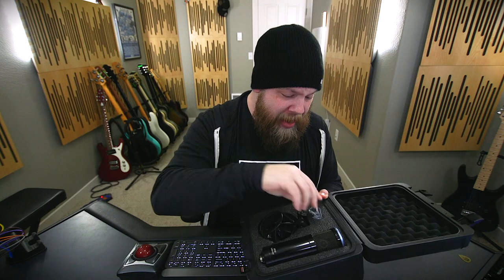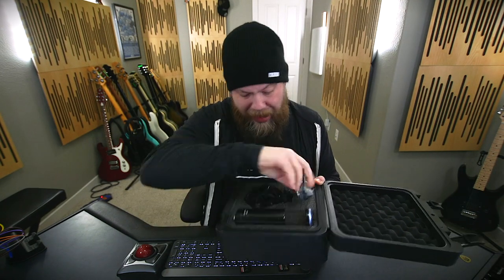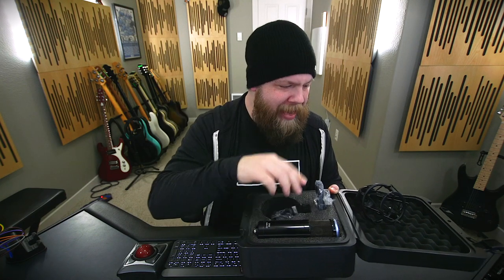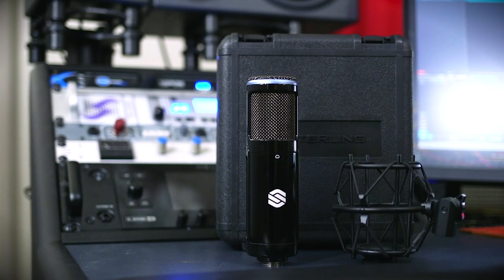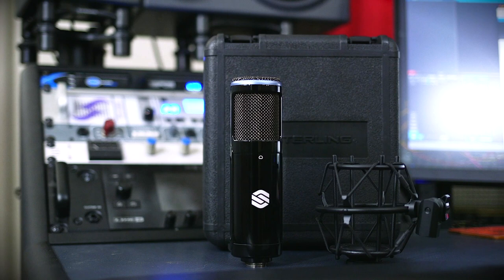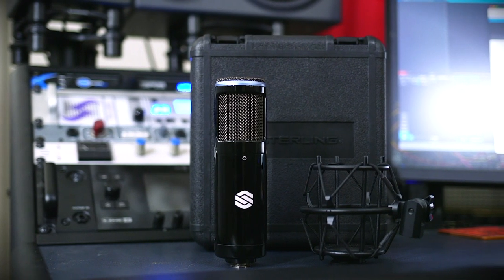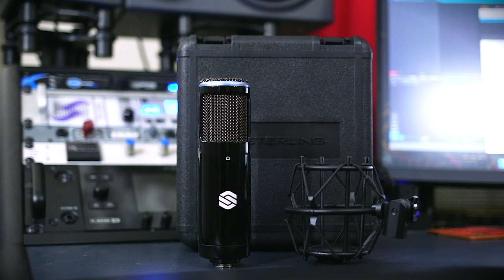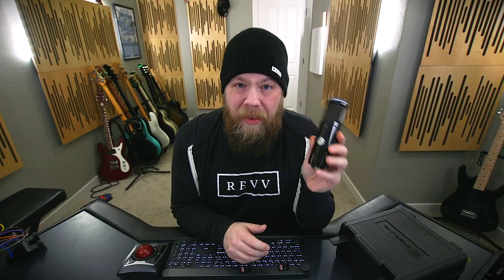Sterling SP150 Condenser Mic - Demo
Lets check out the SP150 condenser mic from Sterling Audio!